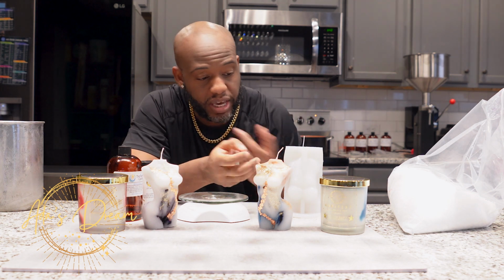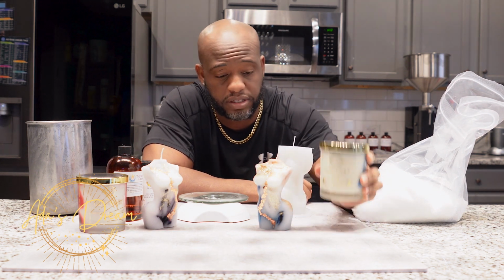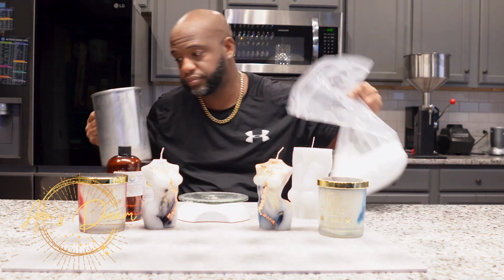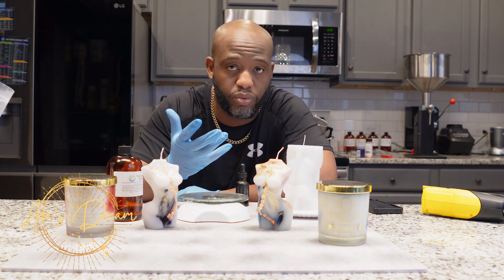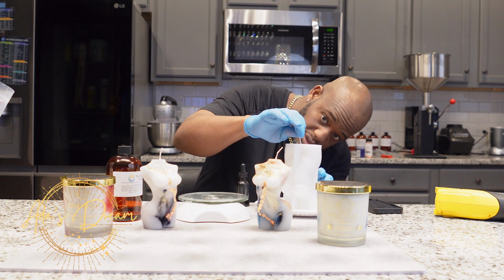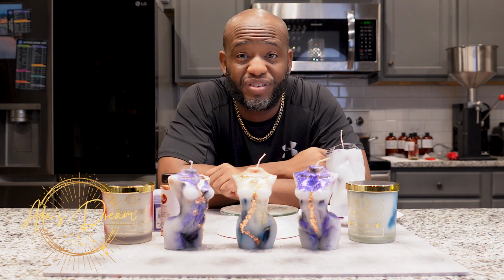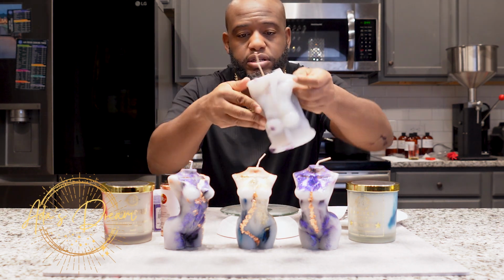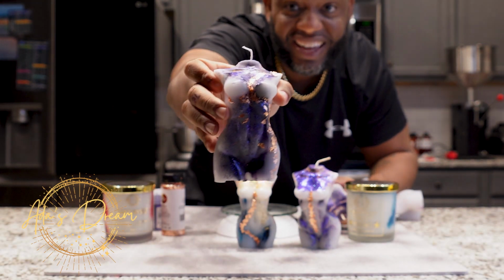HOW TO MAKE MOLD CANDLES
Hi everyone. Welcome to Ada's Dream. Showing my process of how I make Sexy Lady mold marble candles. Enjoy!

Song: Touch N Sex